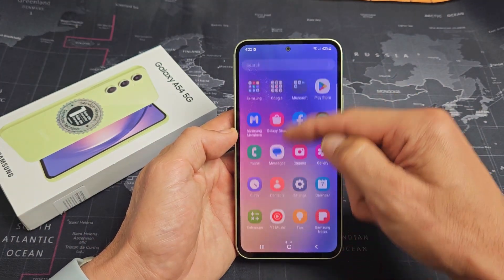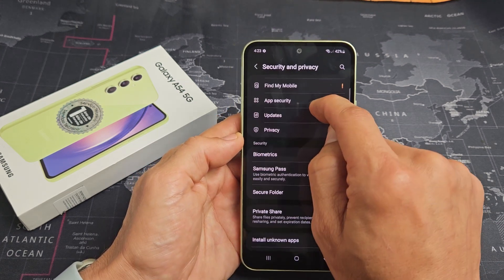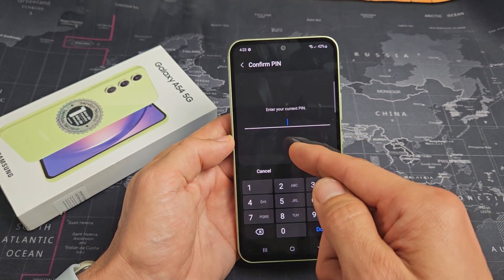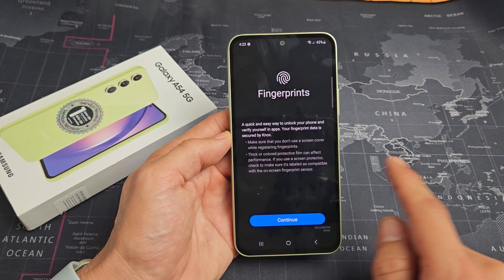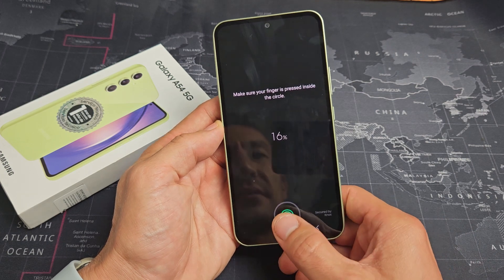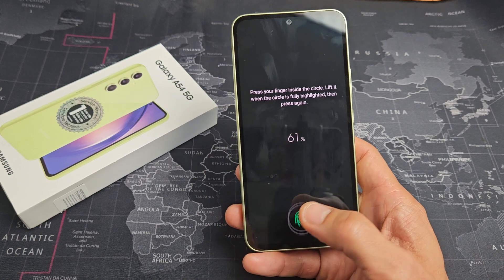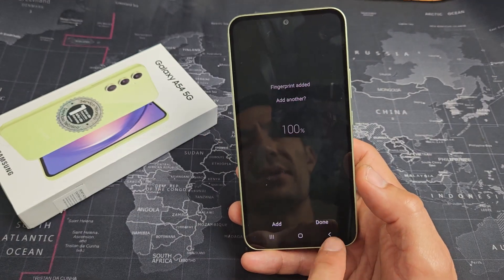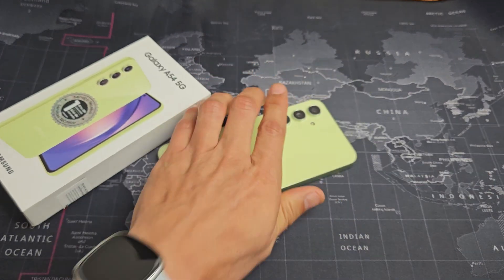Galaxy A54: how to setup/register Fingerprint Password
I show you how to setup/register a fingerprint password on the Samsung Galaxy A54 5G smartphone. Hope this helps.

SAMSUNG Galaxy A54 5G A Series Cell Phone, Factory Unlocked Android Smartphone